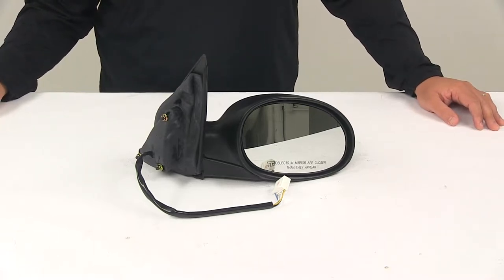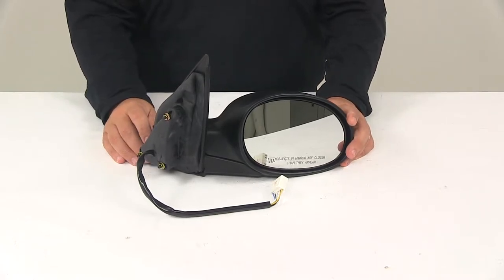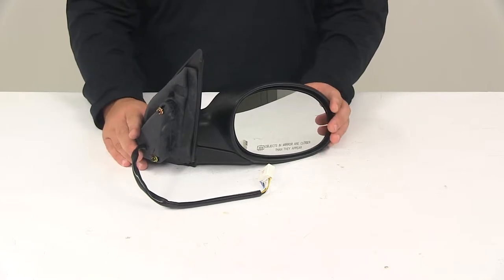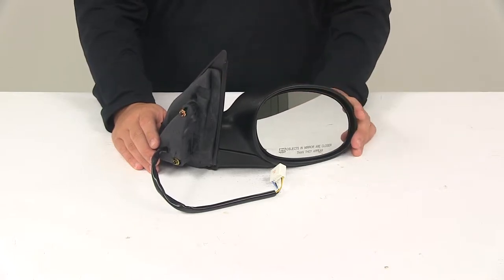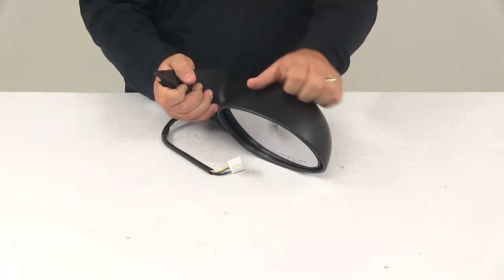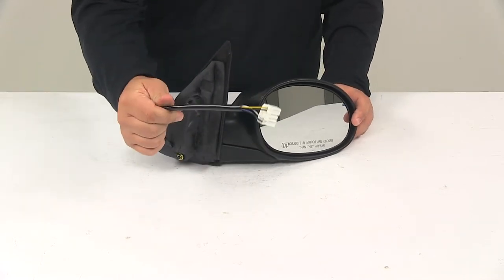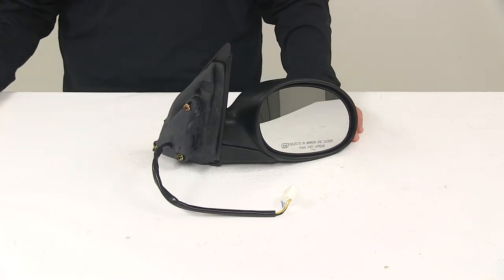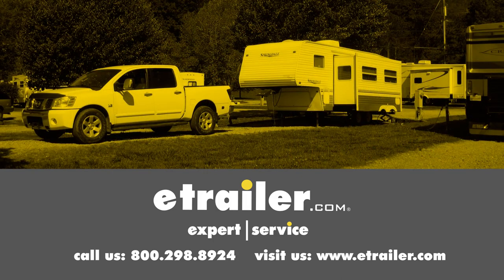etrailer | The Low-Down on the K-Source Replacement Side Mirror-KS60093C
Today we're going to be taking a look at the K Source replacement side mirror for the passenger side of your vehicle. This product fits a 2001 to 2003 Chrysler PT Cruiser. The side view mirror is a direct replacement for the passenger side factory mirror on the vehicle It's modeled after the manufacturer's original look and fit. It does feature power mode capability that way you can adjust the mirror face position by using the factory power controls from inside the vehicle. It's going to have heated mirror glass. It's going to do a great job at clearing frost and ice, and it's going to help reduce fogging. This is an OE grade convex glass with first surface plating to reflect clear images. That means that the front of the glass is plated with a reflective chrome.

The convex lens provides a nice wide angle view that really helps reduce blind spots. It does feature a breakaway design so if the mirror is struck from the front or the back it will fold to help deter breakage. It's a durable plastic housing with a nice black finish. Easy no drill installation. It's going to use the same foot print and mounting points as your factory mirror. You're going to have your three mounting studs and it's going to come with nuts for each stud. The mirror is going to plug in to the existing electrical wiring.

The original equipment, or OE number, is 4724656AD. Please keep in mind that the power remote capability and heated glass of the mirror will work only if your vehicle already has those functions. That's going to do it for today's look at the K Source replacement side mirror for the passenger side.